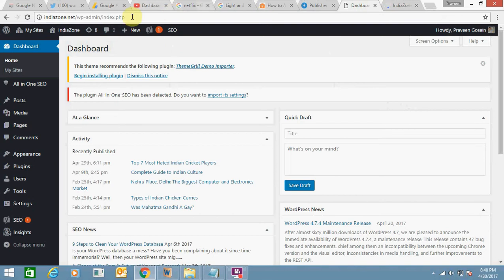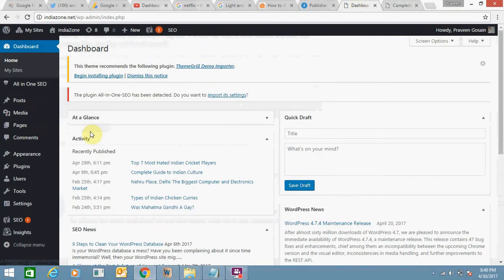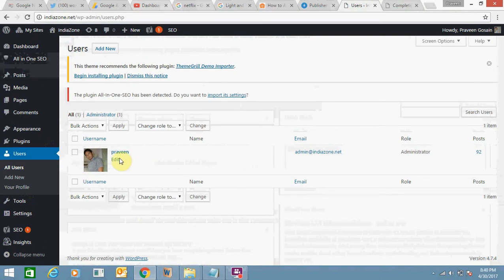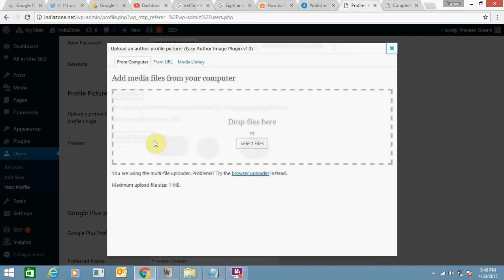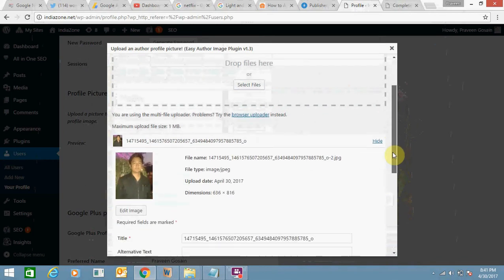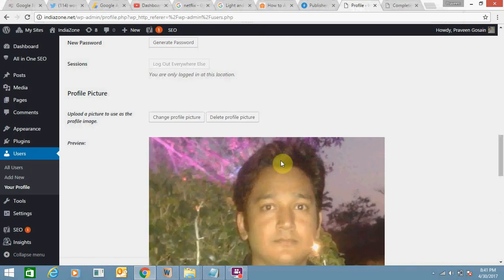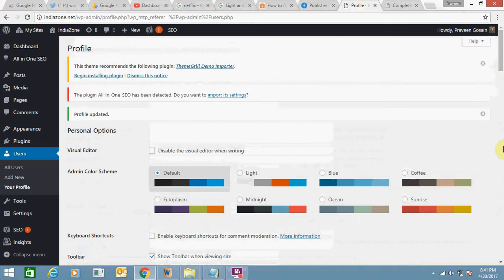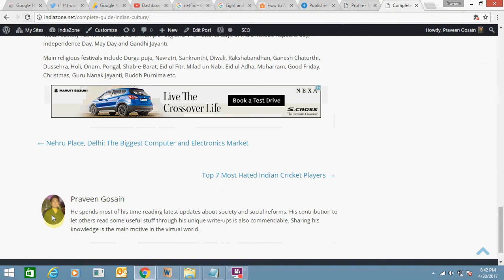How To Add Or Change An Author’s Photo In WordPress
If you have a WordPress website and you want to add or change the author's picture, it is possible. In this video, I am explaining easy steps to do it easily.